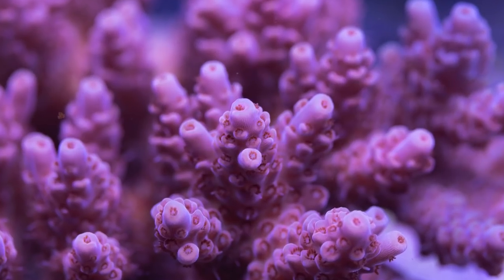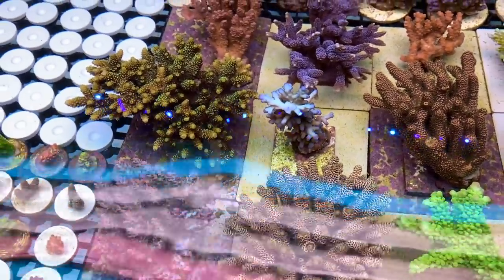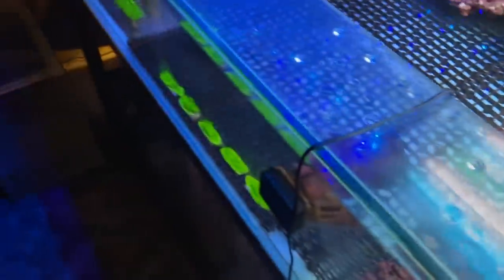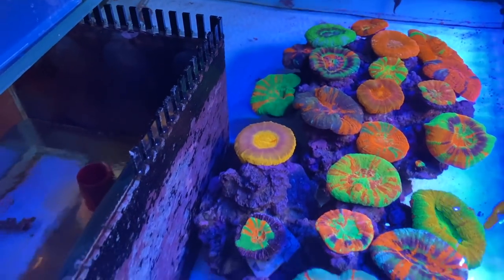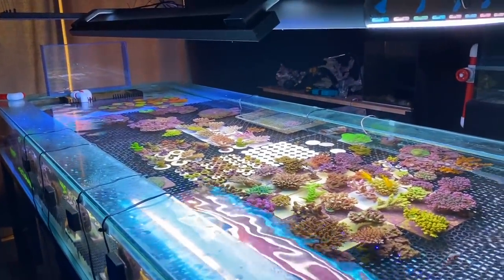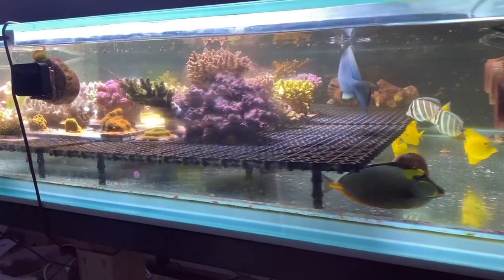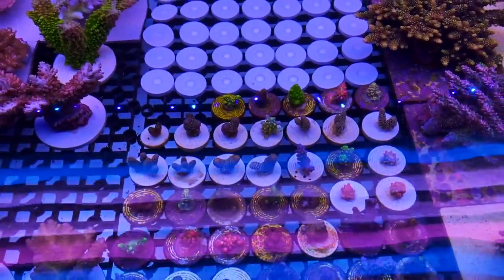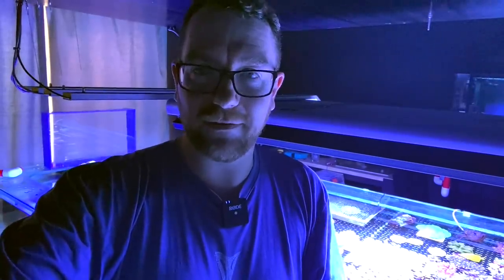Touring Melbourne's Reef Factory!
I was recently asked to come take some pictures of SPS mother colonies, SPS frags and some crazy crazy LPS pieces at the Reef Factory in Melbourne. Whilst taking pictures of some awesome coral is normally enough for me, I couldn't resist in bringing the video camera gear along and take some quick footage to share with you all at home.

If you are interested in picking up any of the pieces shown in the video, be sure to head over to the Reef Factory Facebook page (link below) and shooting Allen a message!